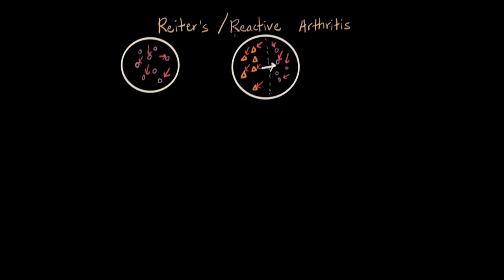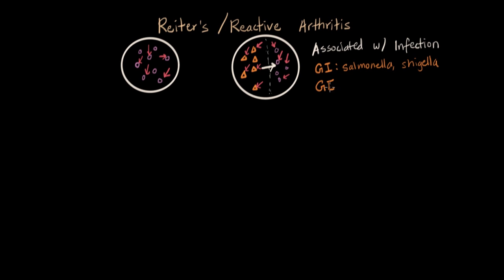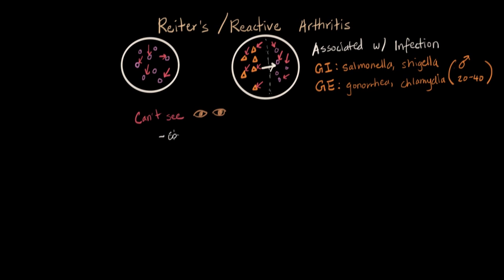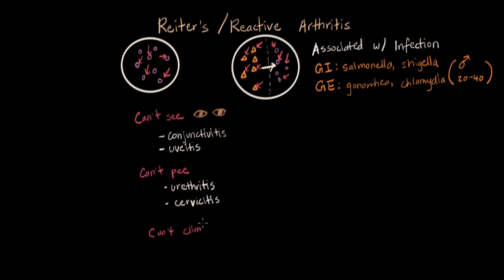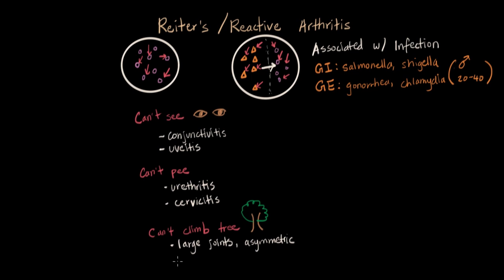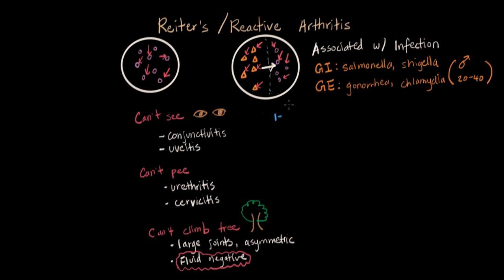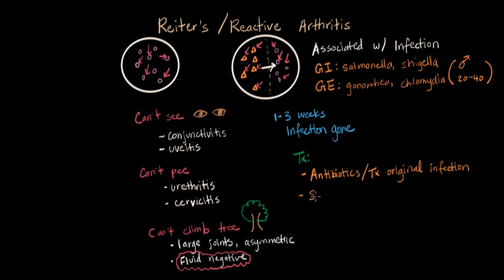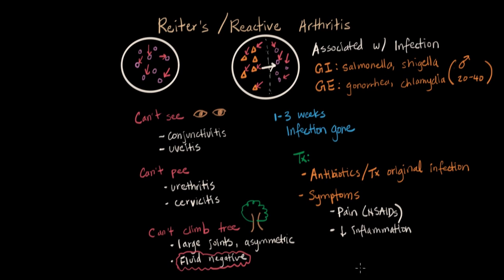Reiter's syndrome | Muscular-skeletal diseases | NCLEX-RN | Khan Academy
for MCAT related content. The videos are not intended to be a substitute for professional medical advice, diagnosis or treatment. Always seek the advice of a qualified health provider with any questions you may have regarding a medical condition. Never disregard professional medical advice or delay in seeking it because of something you have read or seen in any Khan Academy video. Created by Amy Fan.